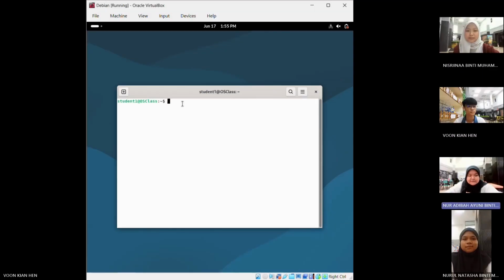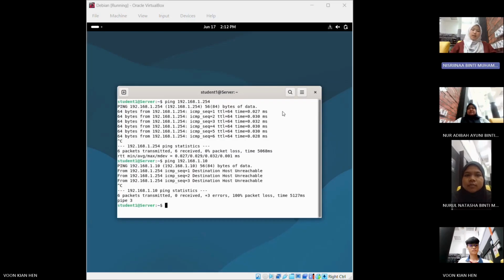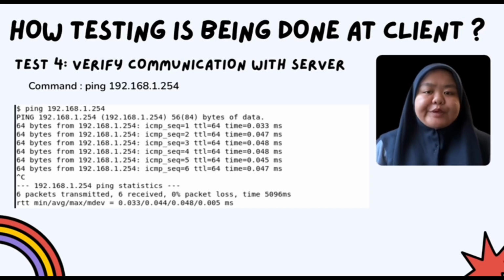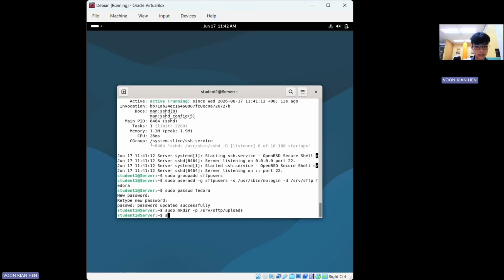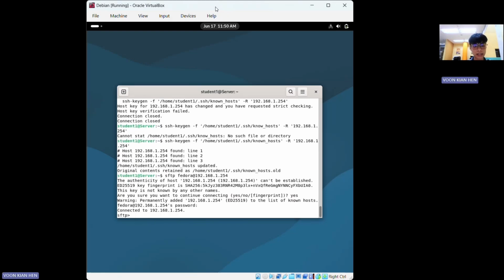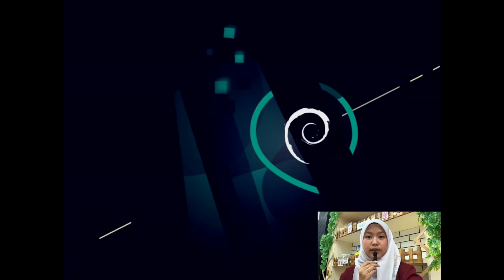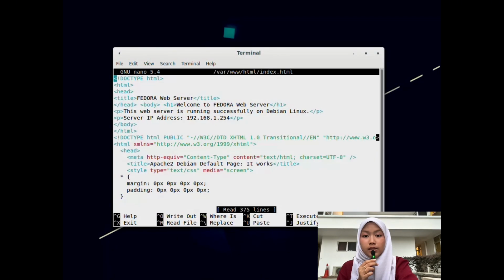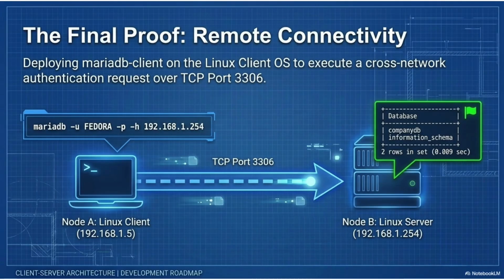Videos for Learning & Teaching Process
OS-22526-S2G1-FEDORA